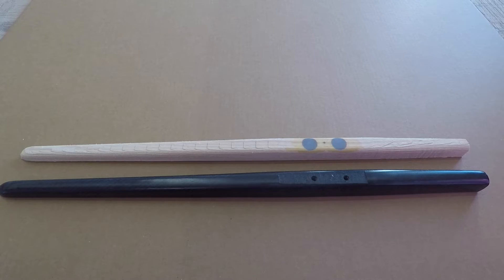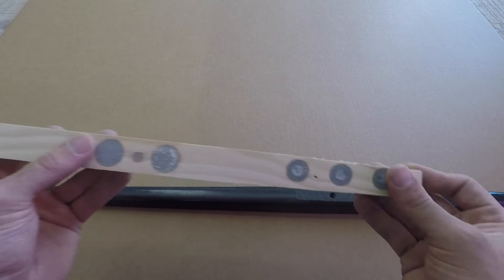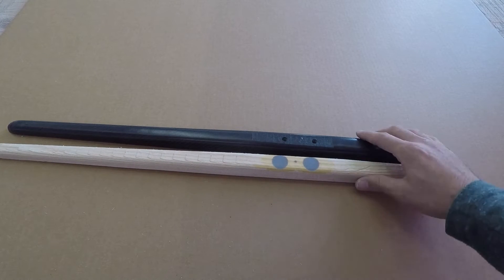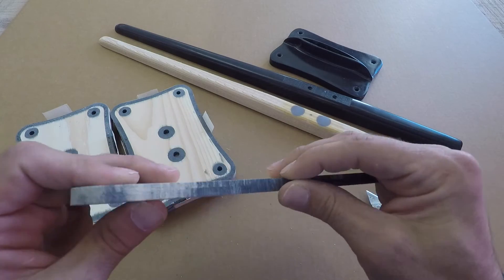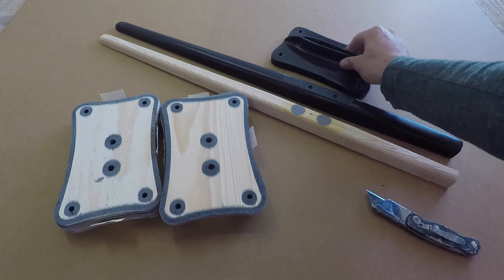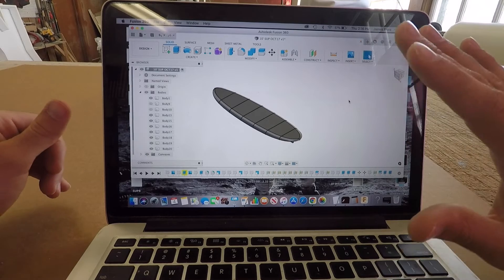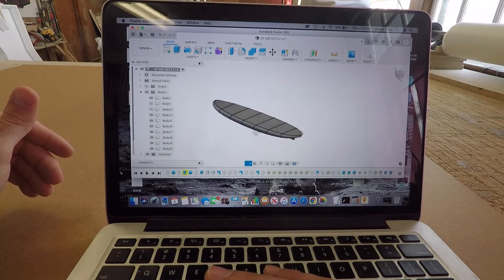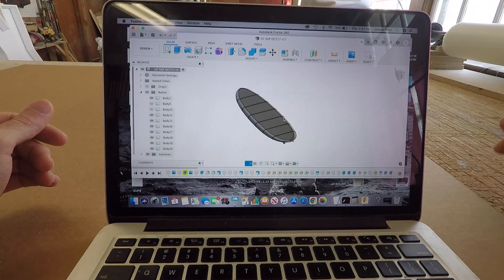Carbon Fiber Hydrofoil Parts.... how they are made!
Just a talking video showing the work that goes into machining the cores of the carbon foil parts... the fuselages take some time and many setups to get correct.

hydrofoils, how to make a hydrofoil, foilboard, building a foilboard, wood foil, wooden hydrofoil, carbon fiber hydrofoil,